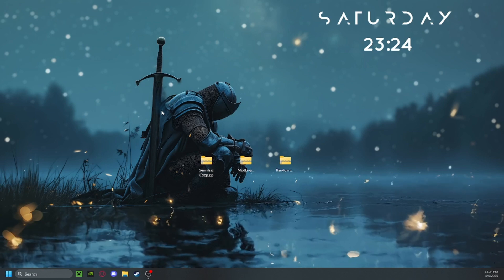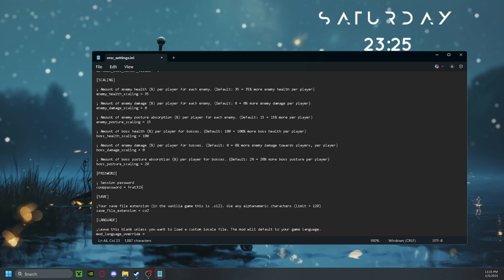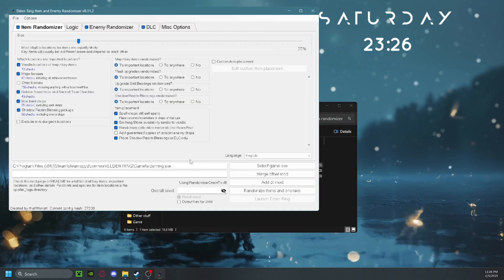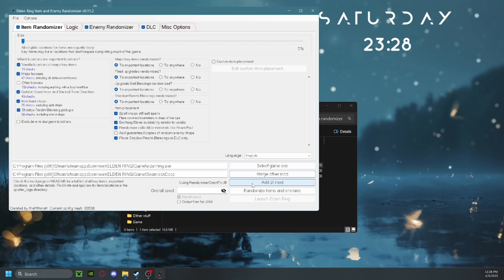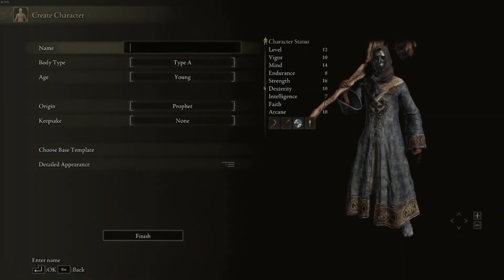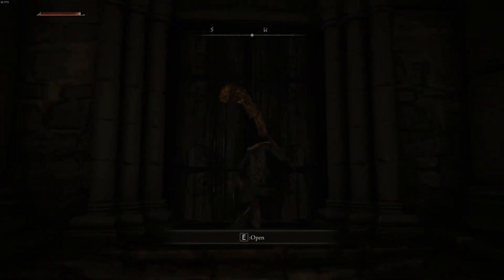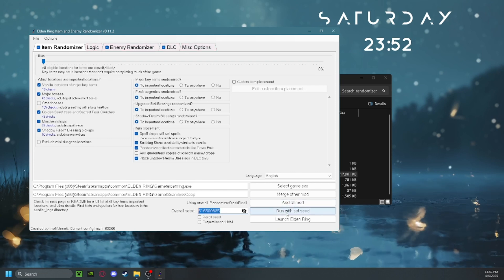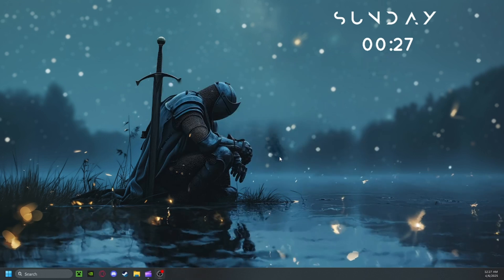Elden ring Seamless Co-op multiplayer and randomizer (tutorial)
Just a little tutorial video for installation of Elden ring Seamless coop multiplayer and randomizer mods.

Made it for my friends :)

Links for mod files